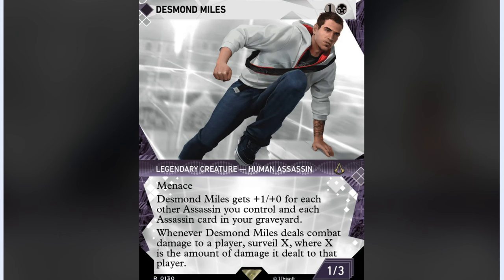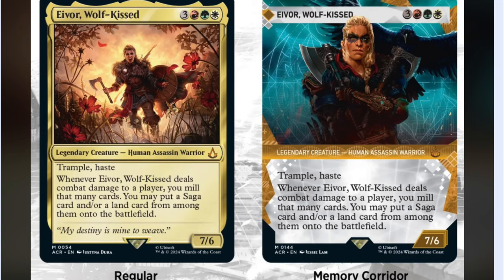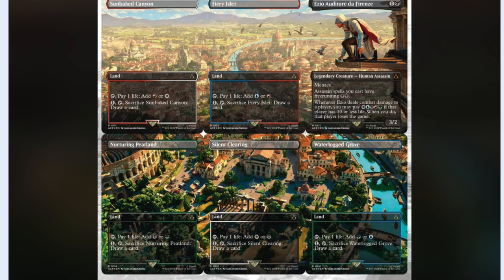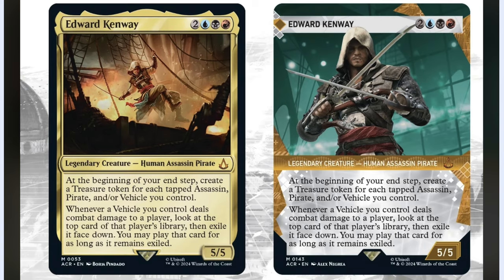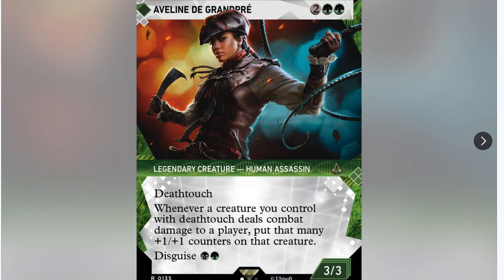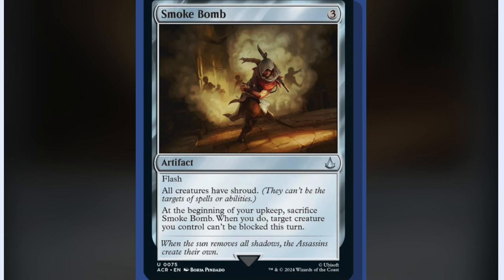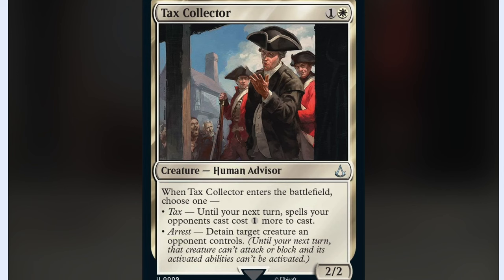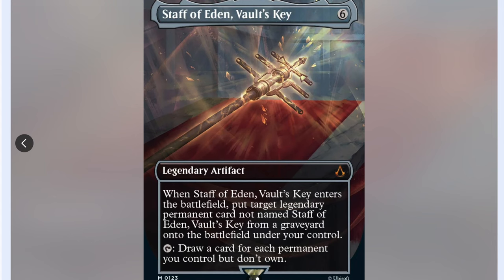Is Magic the Gathering Assassin's Creed Set Going to Break Sales Records